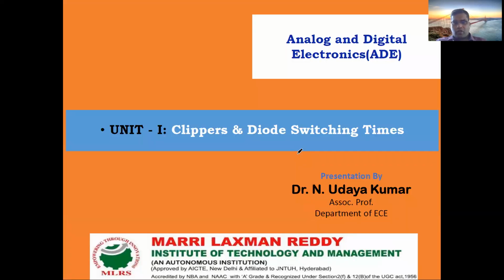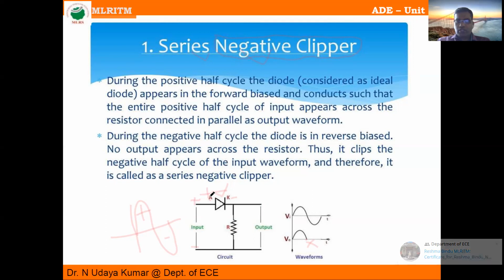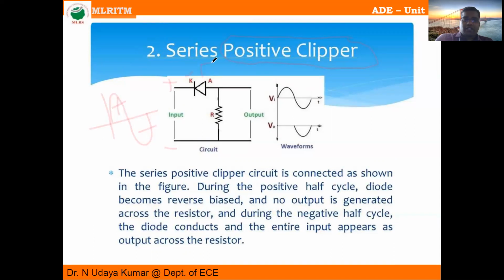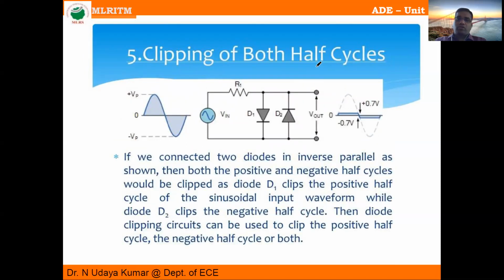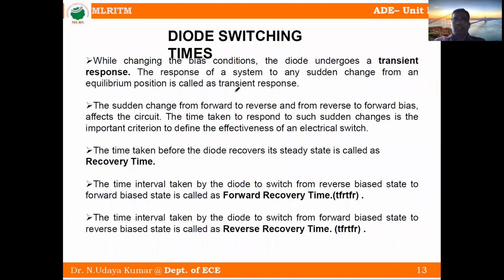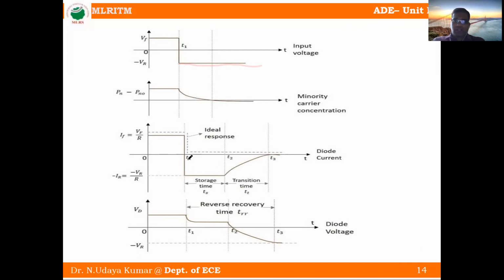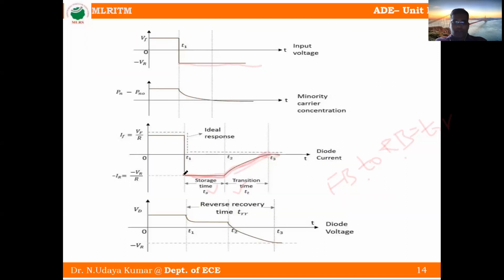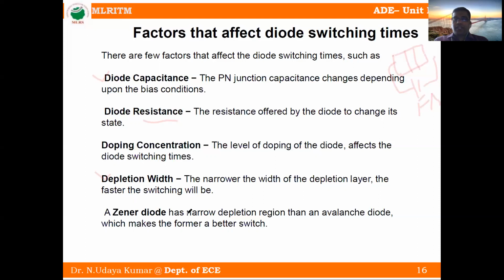Cippers and Diode Switching times